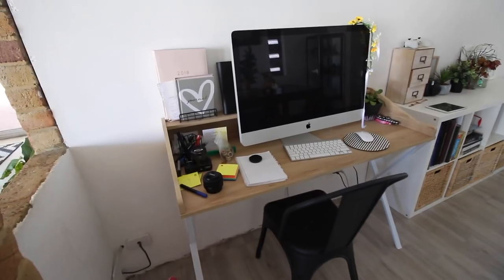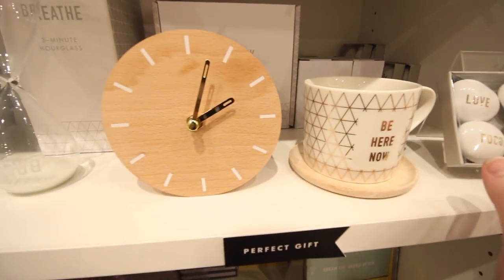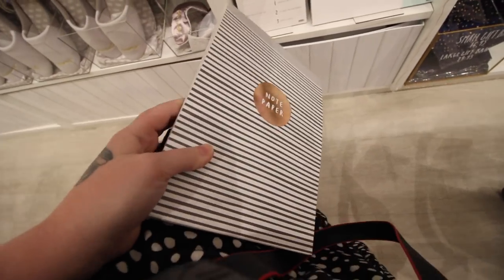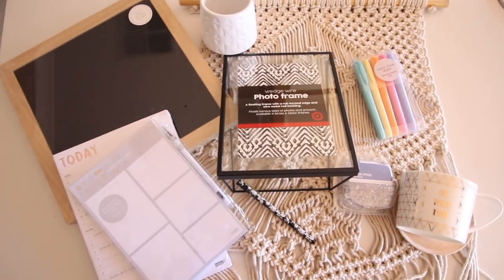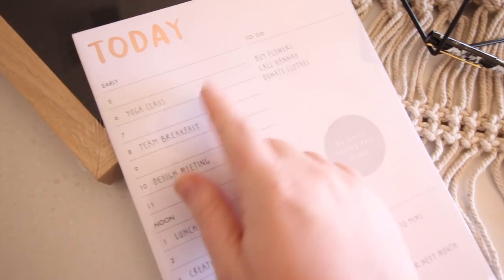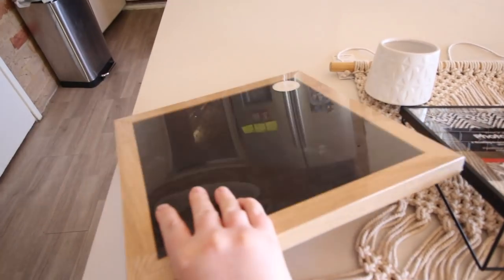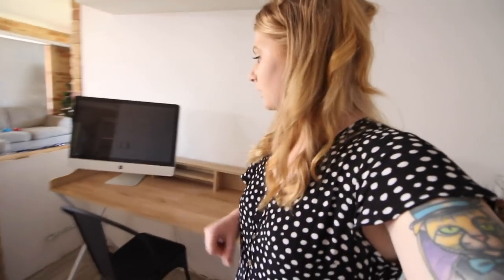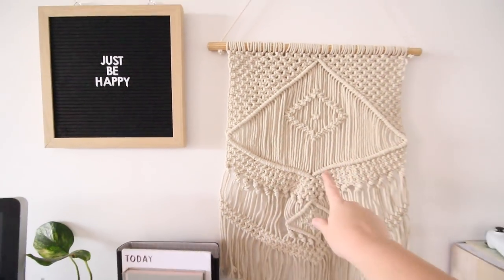2019 Planner & Desk Decor Organisation | Shop With Me | Minimalist Lifestyle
*2019 Planner & Desk Decor Organisation | Shop With Me | Minimalist Lifestyle *

Here is something different for me. As its coming closer to the new year its time to think of getting new things ready to start the year on a good start. Its also time to refresh things in your home.

Today i took you guys shopping with me for new home decor for my desk and so items to help me organise my space.

We are a young family that live in Perth, Australia.

My husband (Jason) & I have been married for 3 years after meeting each other online.  In April 2016 we welcomed our handsome son Frederick into the world! He has grown into a cheeky, full of energy, loving personality little boy.